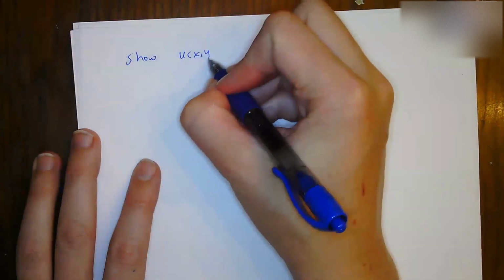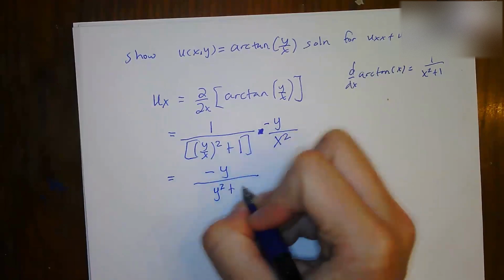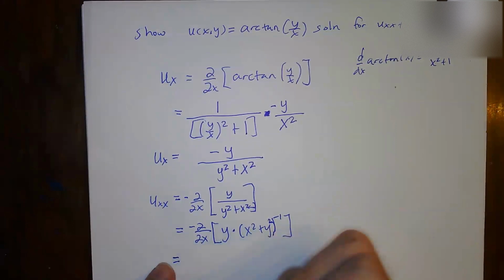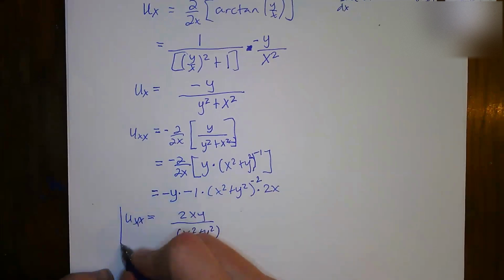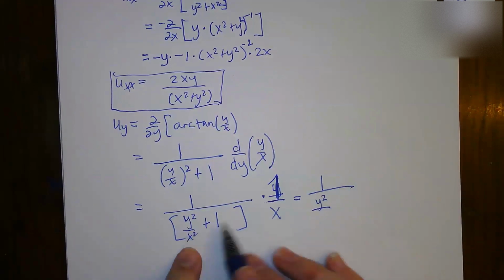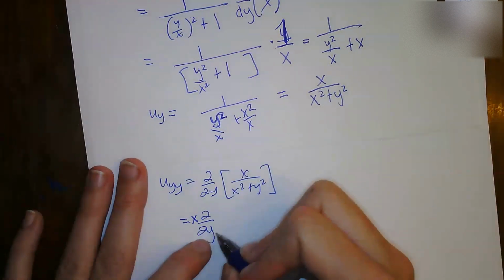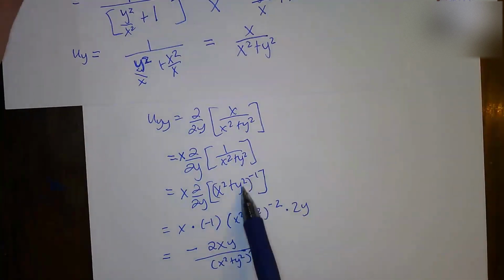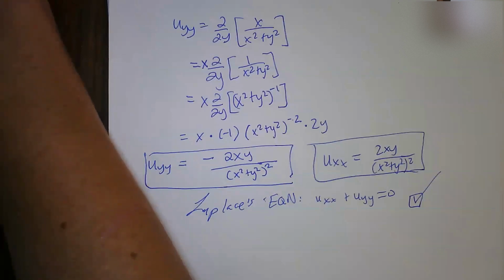Sec1.1 J David Logan's PDE Exercise 10 Tutorial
Working through Applied Partial Differential Equations Exercises at the end of Section 1.1.